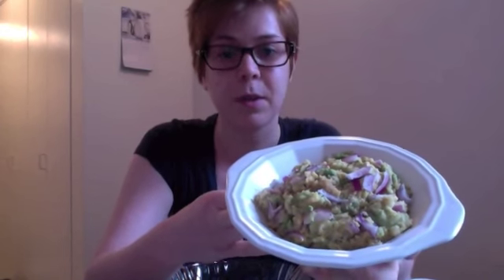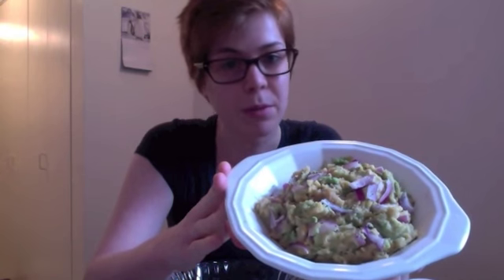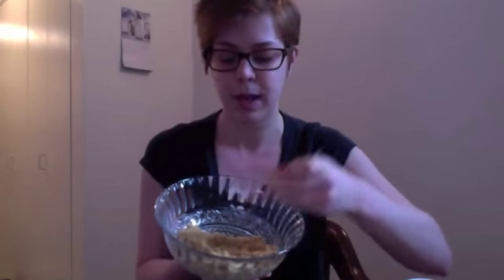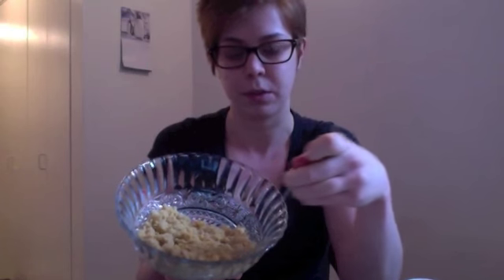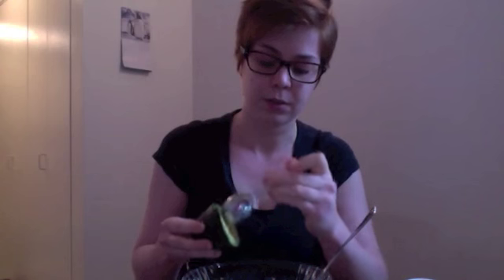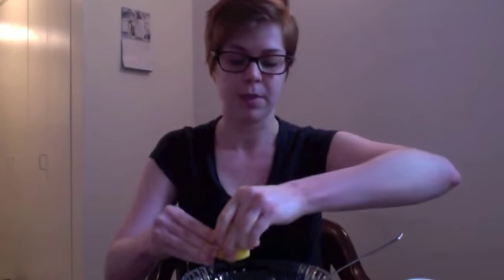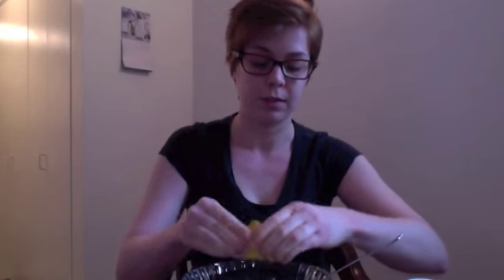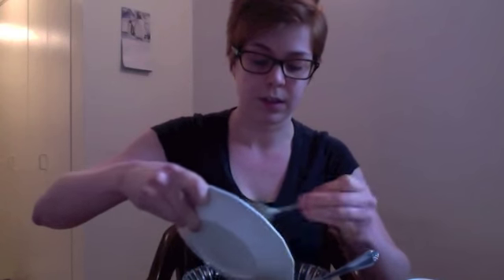Student Health 101 UCookbook: Avocado chickpea sandwich filing--super cheep and plenty for the week!